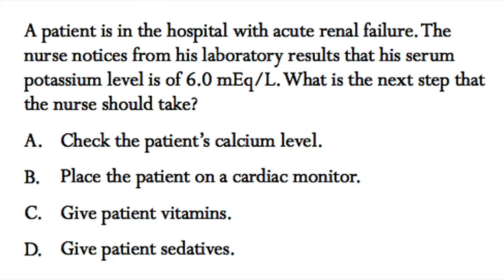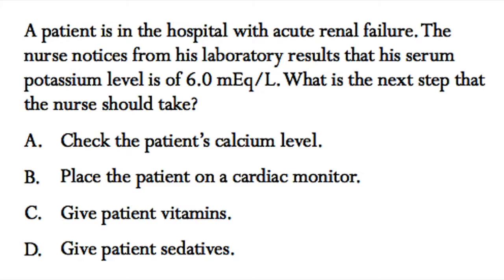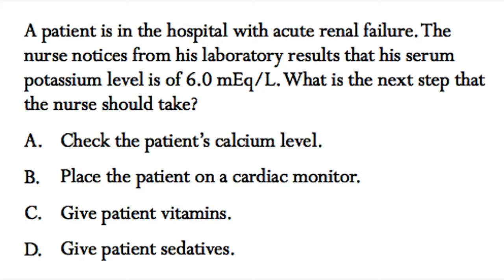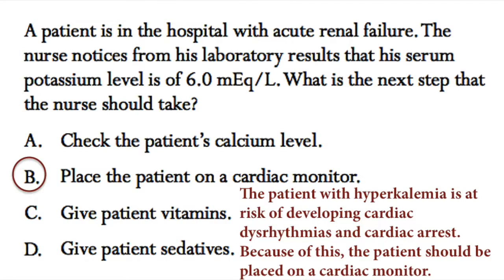NCLEX-RN Review: Question 12 (with Answer and Explanation)